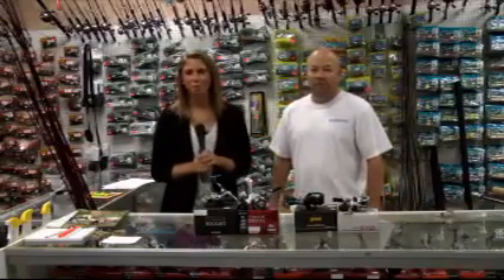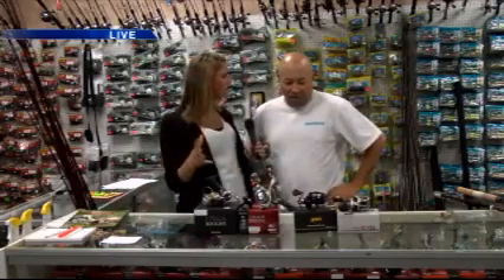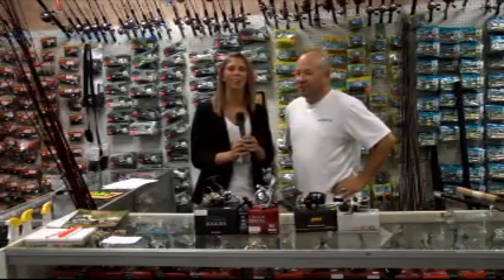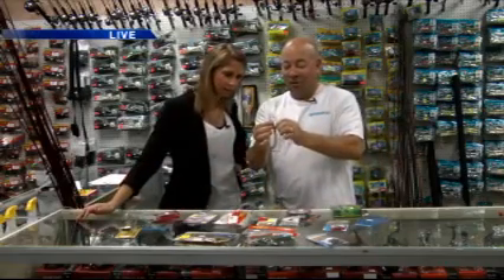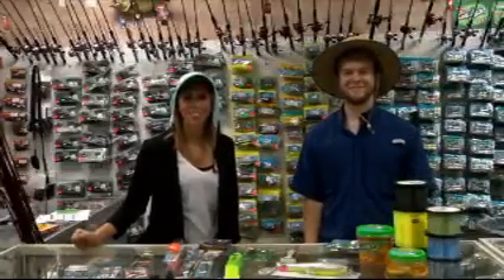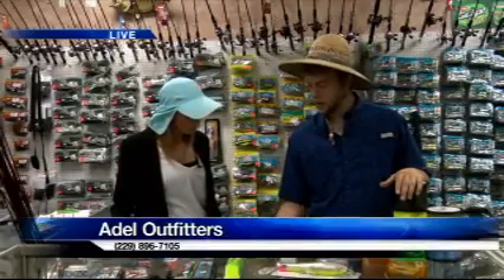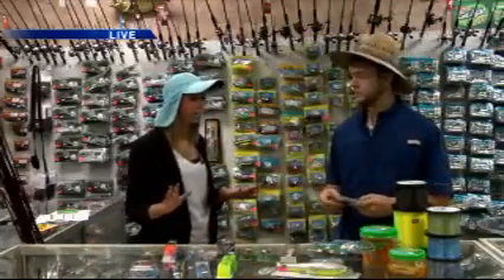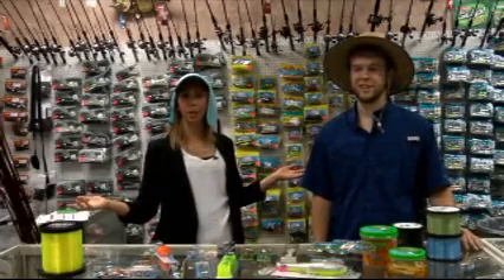Adel Outfitters returns to Good Day